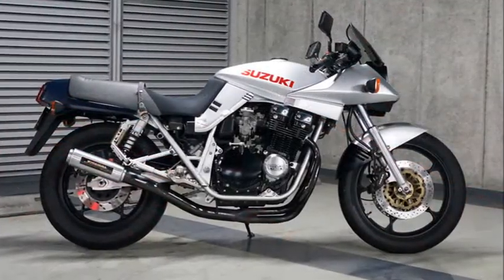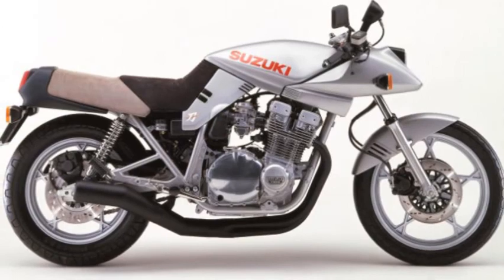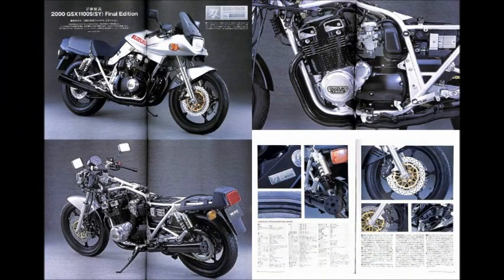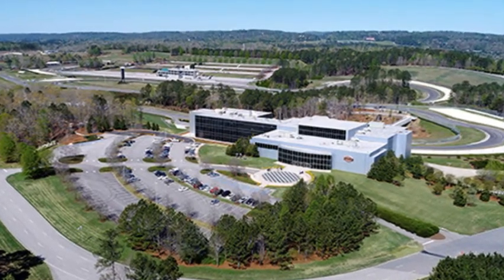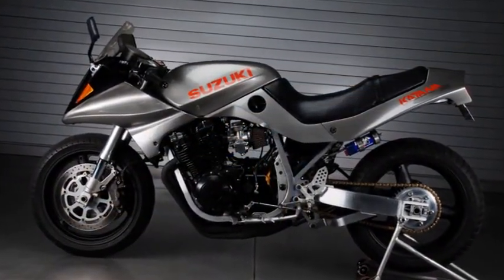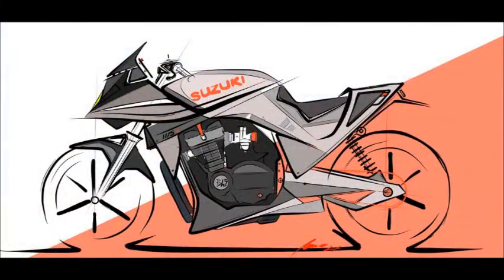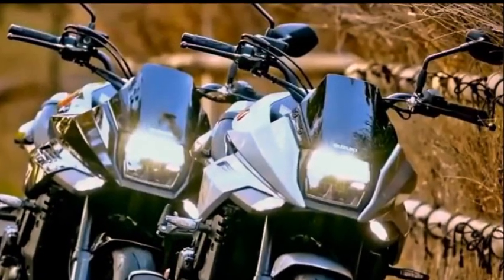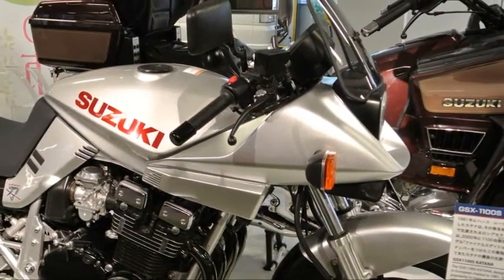Suzuki´s most collectible item.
ZinkStudio presents a nice travel through the legendary Japanese Suzuki Katana bike, full story inside.
Juan Carlos Melgosa T.